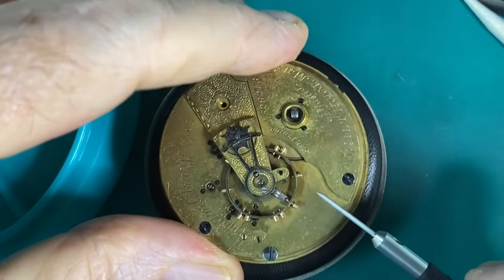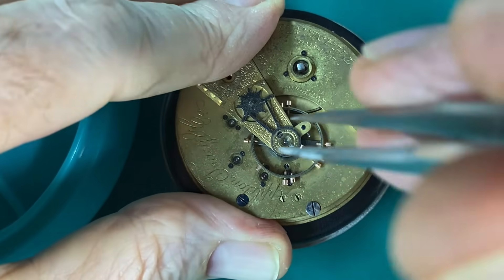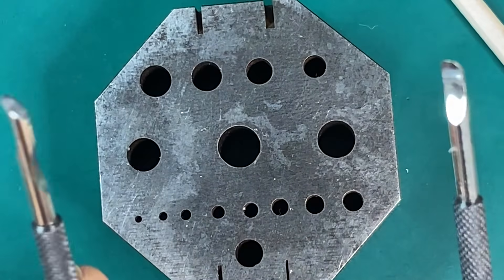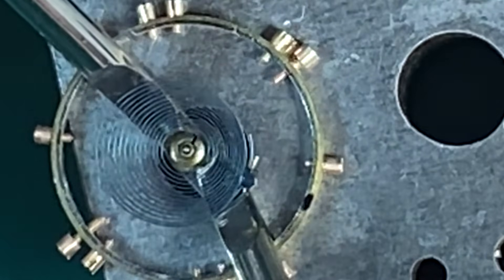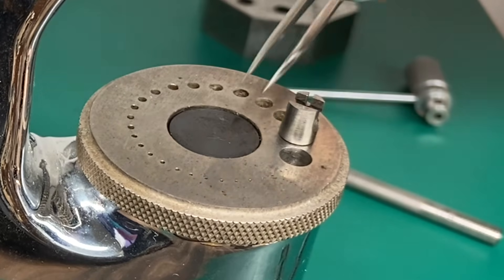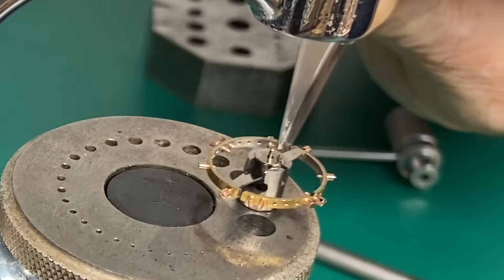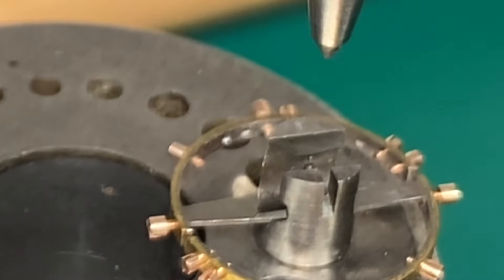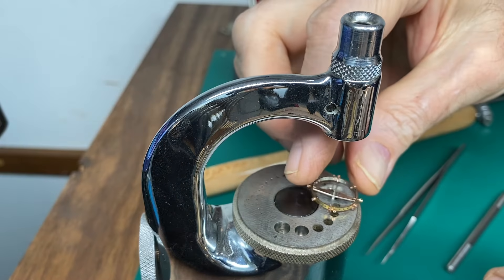How to use a WATCHMAKERS STAKING TOOL Set to REPLACE a RIVETED balance staff!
This video is about removing an OLD riveted balance staff and replacing it with a NEW one - all using my favorite tool: the watchmakers staking tool (Watch staking set). I show the whole process, including the different stumps and punches and other specific tools to use for various purposes in this process so that you can do this yourself with ease.

A sign of needing to replace your balance staff:  If your balance is wobbly and your watch won't run, it may be that a pivot was broken and the riveted balance staff needs replaced.

Pocket Watch Repair:  I am working on a Waltham Key Wind Model 1877.  This Pocket Watch was made in April or June of 1881. There was only 500 of them made on that run.

One of the pivots was broken off of this staff, so I had to remove the old riveted balance staff and then replace it!  The watchmakers staking tool makes it possible!

This video and channel is about antique pocket watch repair/restoration for the hobbyist, beginner and intermediate pocket watch enthusiast!

Membership:
National Association of Watch and Clock Collectors (NAWCC)

00:00 Intro
00:42 Taking the balance bridge off and discovering something
01:05  How to take the Hairspring off (using a set of modified hand removers)
01:39  Centering the Hole for the Stump on the Staking Tool
02:05  The punch that will be used to remove the roller table
02:22  The Stump used has a slot in it to protect the roller jewel
02:39  Remove the roller table with a few light taps
03:16  How to punch the old riveted staff out of the balance
03:25  Balance Staff Removal Tool and how to use it on the Staking Tool
04:41  The balance without the old balance staff and ready for the new balance staff
04:48  Drawing to explain what will be done
05:45  Finding the right size hole on the staking tool die plate for the new riveted staff
05:57  Take the Balance and set it over the new staff
06:08  Using the flat faced punch that has the hole in it and reasoning
07:35  Finishing up the riveting process
08:35  Checking the work: Is the rivet flattened?
08:15  Using A Pin Vise to check the work
08:28  Putting it all back together